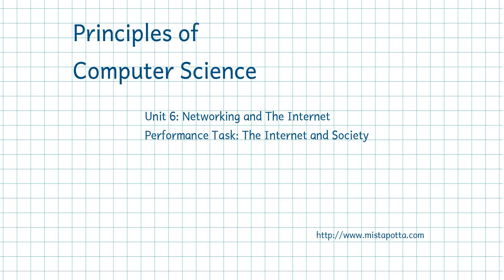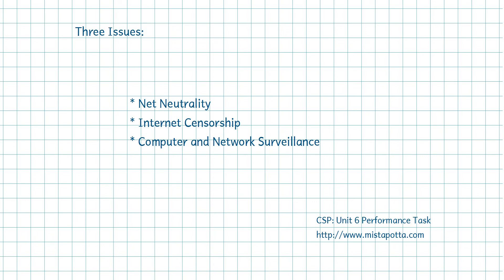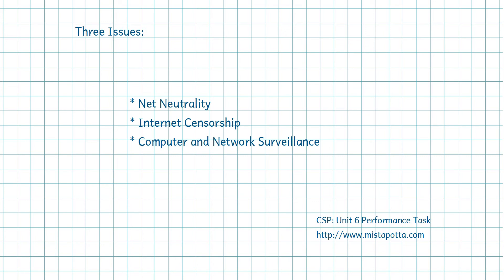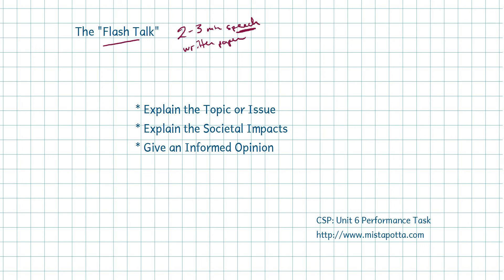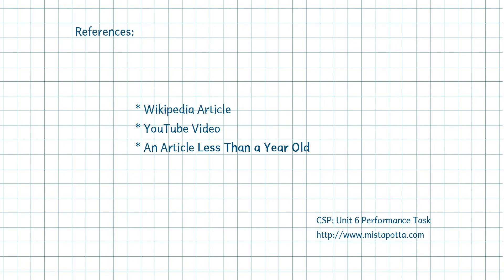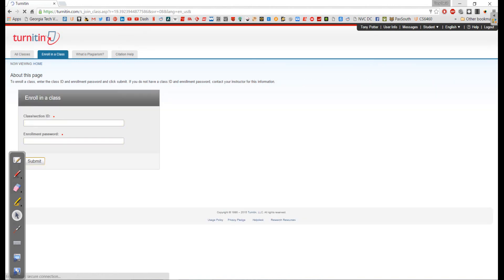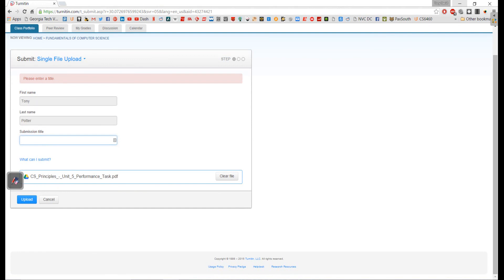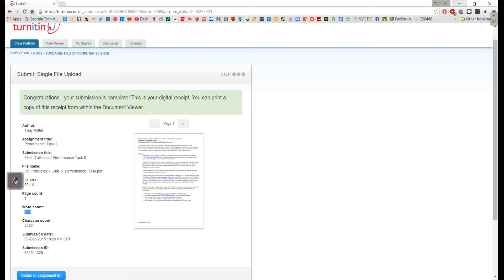CS Principles - Unit 6 Performance Task: Flash Talk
In this video, we discuss the upcoming Unit 6 Performance Task where students will show their expertise in one of several topics such as Net Neutrality, Internet Censorship, and Computer and Network Surveillance